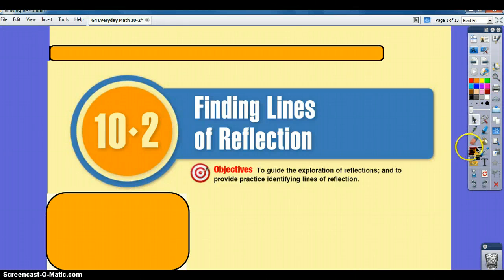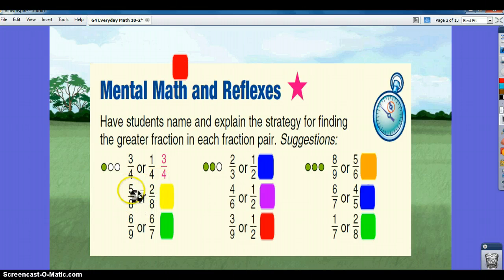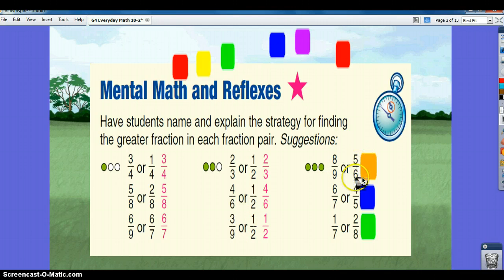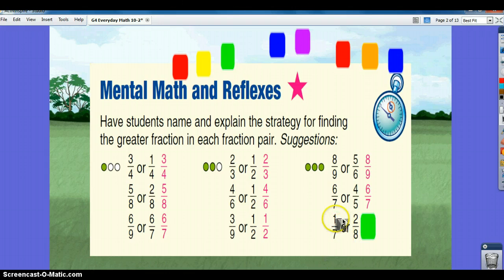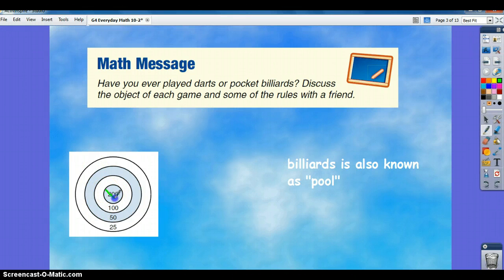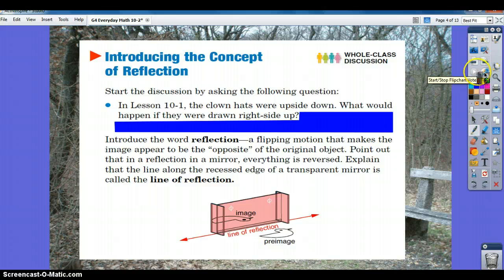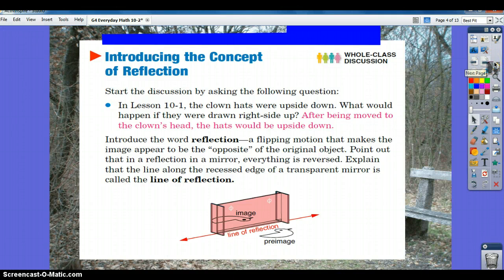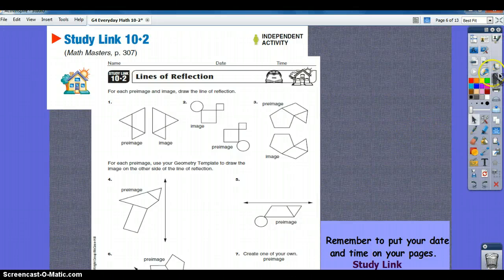Finding Lines of Reflection